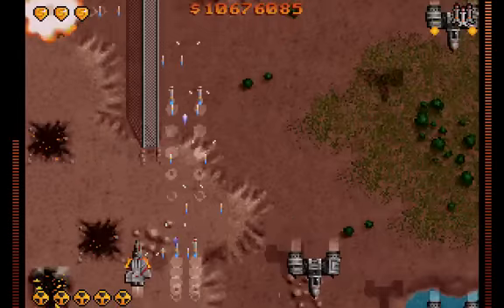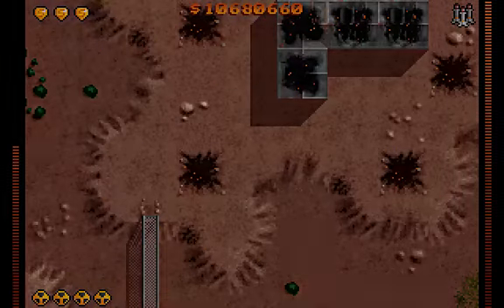Let's Play Raptor: Part 1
Bravo Sector Waves 1 and 2